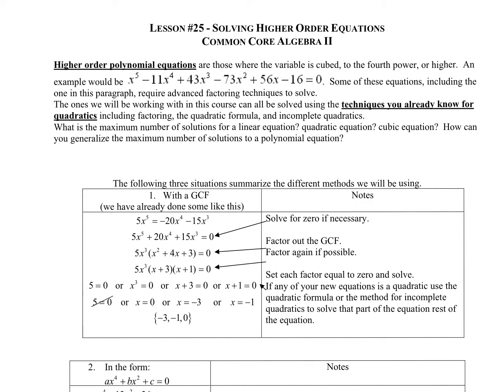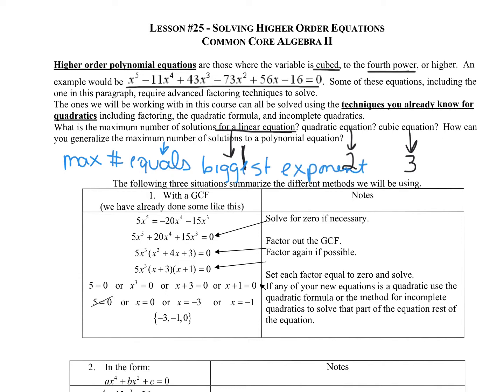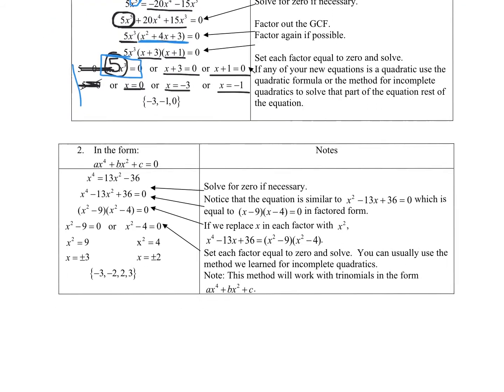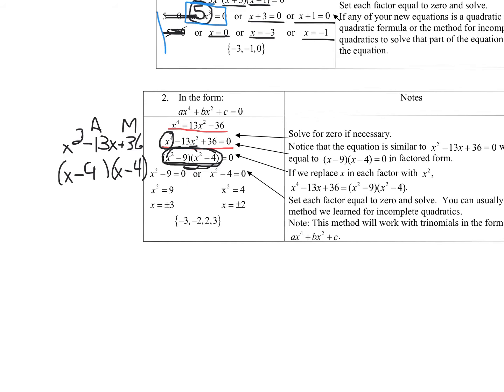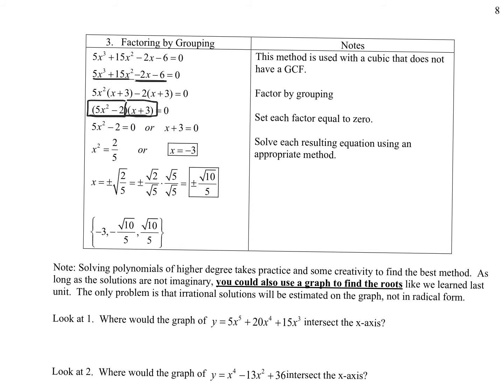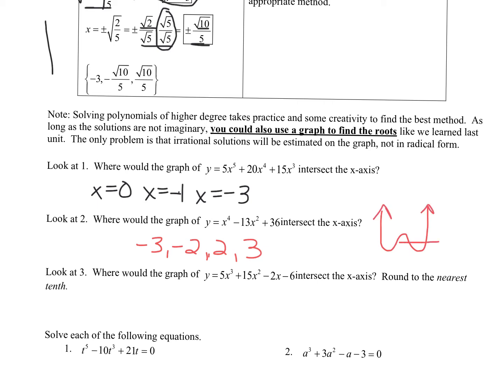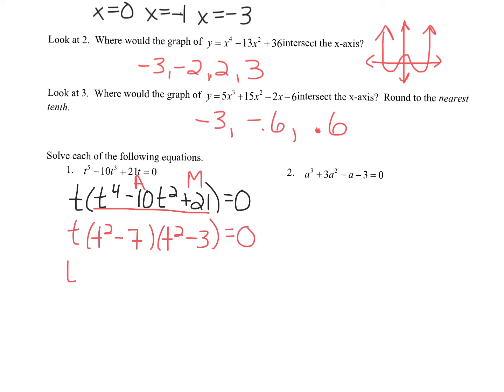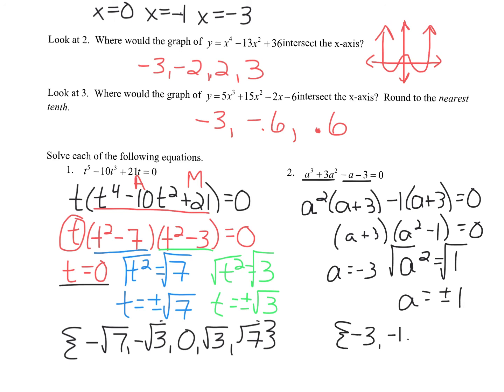A2 U3 L25 P7-8